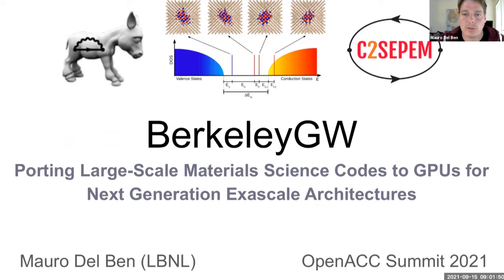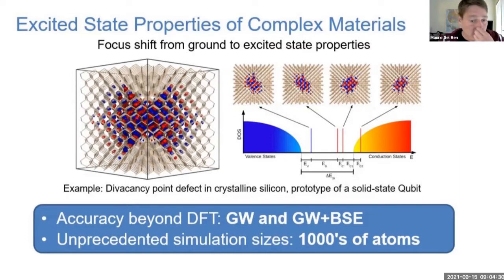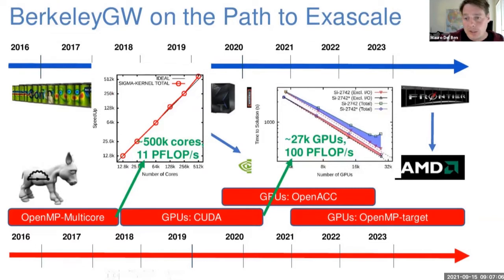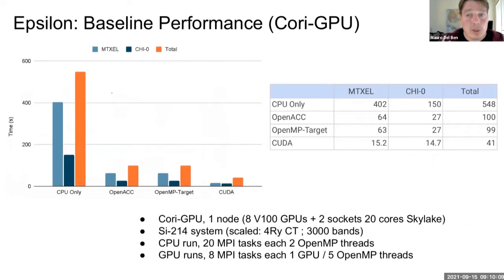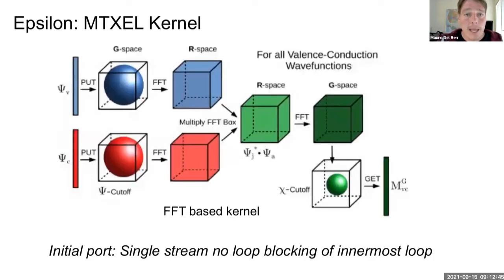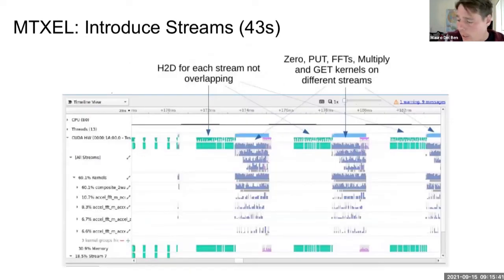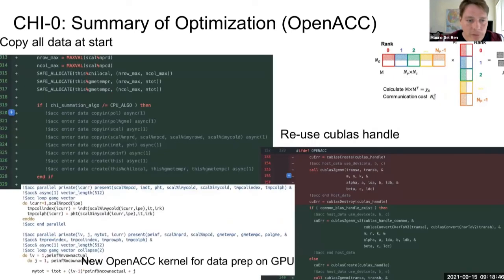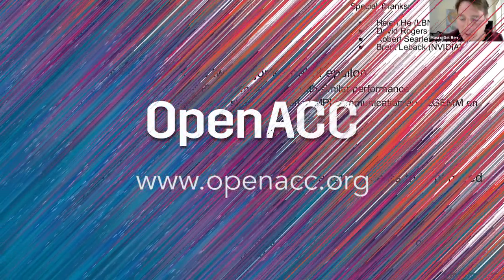Porting Large Scale Materials Science Codes to GPUs for Next Generation Exascale Architectures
Due to their intensive computational workload, materials science codes have been and still are among those which mostly benefit from leadership class HPC facilities. At the state of the art, graphics processing units (GPUs) dominate the HPC paradigm and force developers to actively maintain and optimize core compute kernels going forward.
In this talk, Mauro Del Ben from Lawrence Berkeley National Laboratory will focus on our experiences navigating this portability effort for the BerkeleyGW software package.  BerkeleyGW is a massively parallel software package employed to study the excited state properties of electrons in materials by using GW, Bethe-Salpeter Equation (BSE) methods and beyond. The code is capable of scaling out to tens of thousands of nodes and effectively utilizing strong-scaling CPU architectures.  We will discuss our experiences porting BerkeleyGW to three different GPU programming models (CUDA, OpenACC, OpenMP Target), as well as the challenges we encountered along the way to achieve true performance portability.